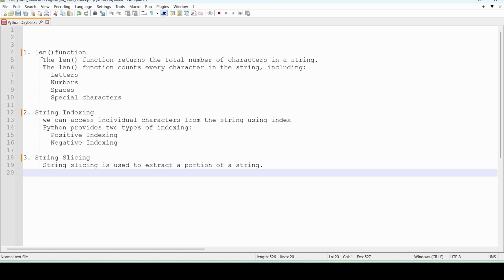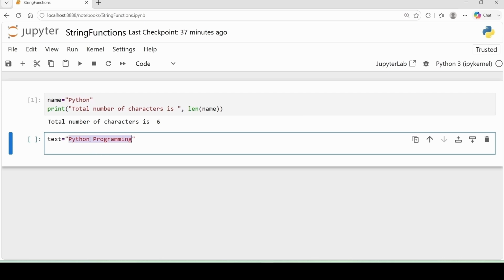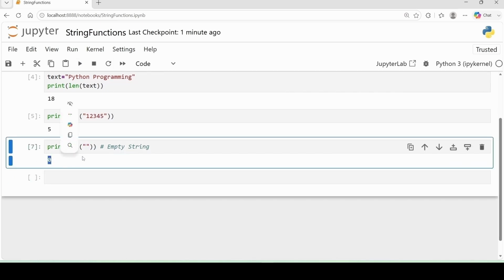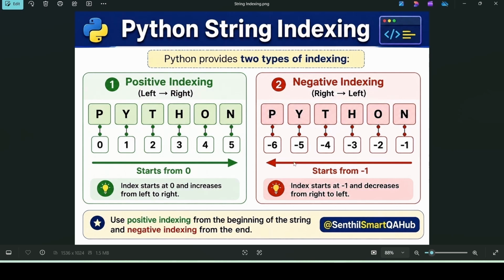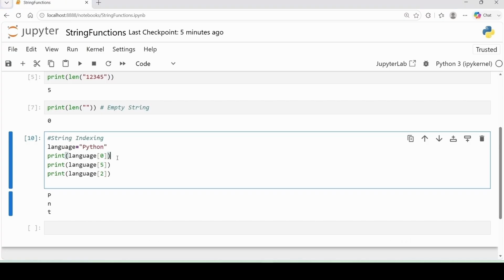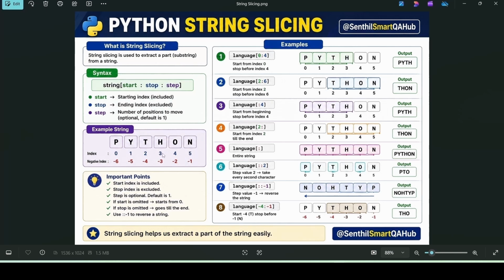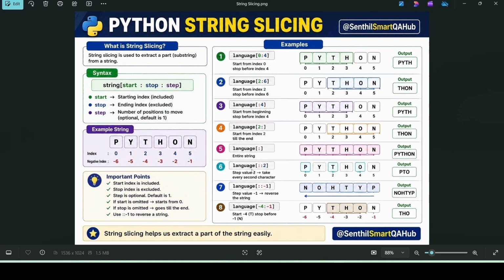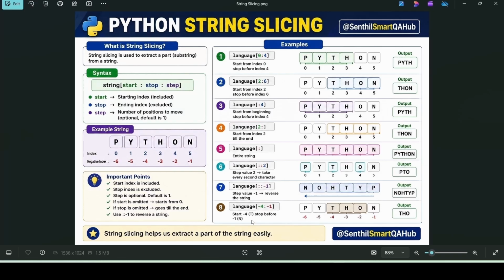Python #6 Python String Handling | len Function, String Indexing & String Slicing | PythonTutorial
**Hi everyone! Welcome back to SenthilSmartQAHub.**

In this video, we'll learn three important **Python String concepts** with simple examples:

1. **`len()` Function**

   * Find the total number of characters in a string
   * Counts letters, numbers, spaces, and special characters

2. **String Indexing**

   * Access individual characters from a string
   * Positive Indexing
   * Negative Indexing

3. **String Slicing**

   * Extract a portion of a string
   * Start, stop, and step
   * Positive and negative slicing
   * Reverse a string using slicing

This video is useful for anyone learning **Python programming and Python string operations**.

10. Playwright Interview Quiz